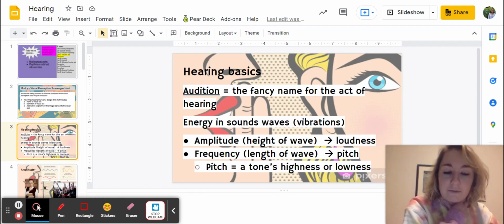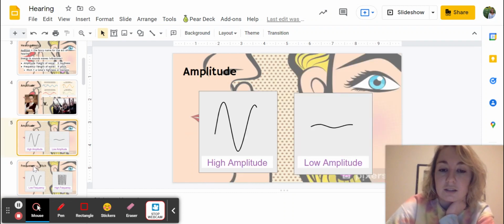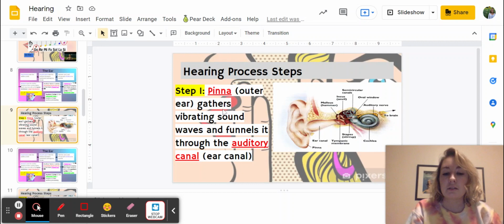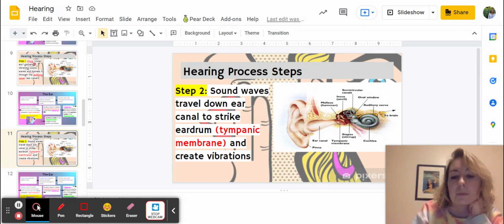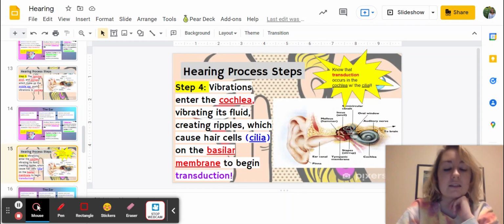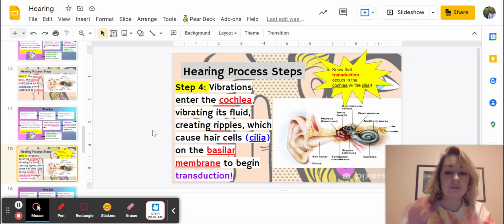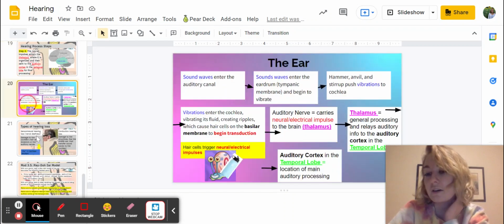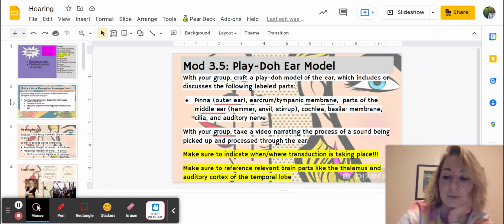D4, U3: Hearing